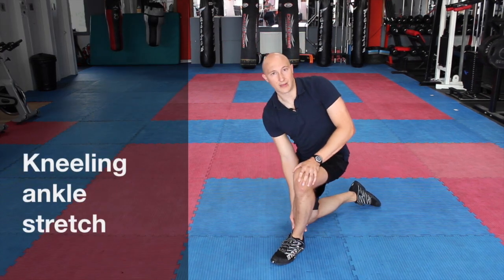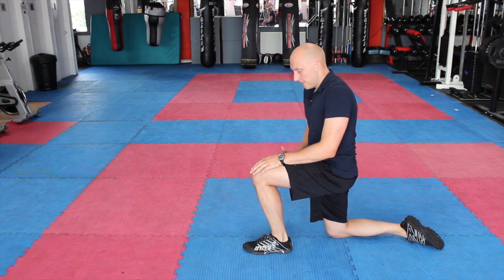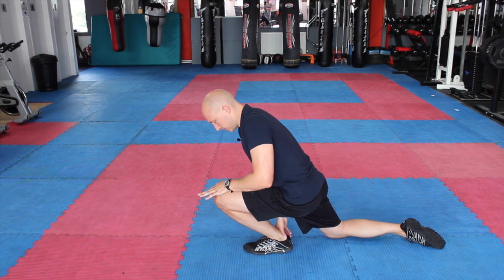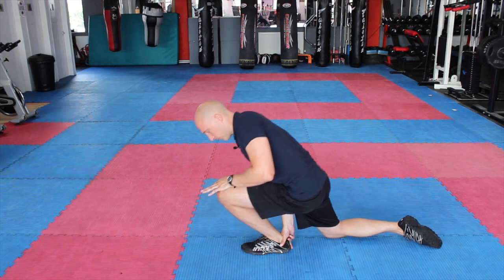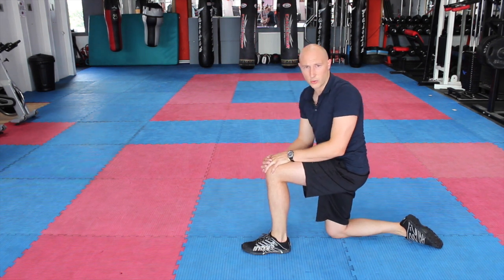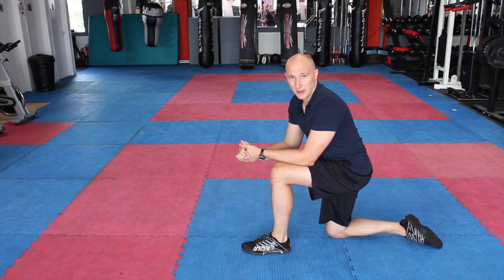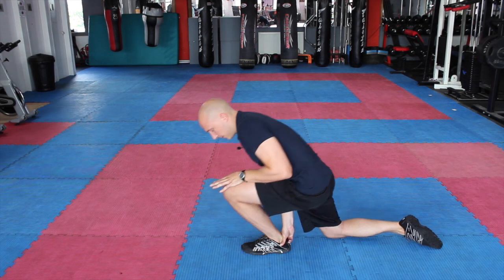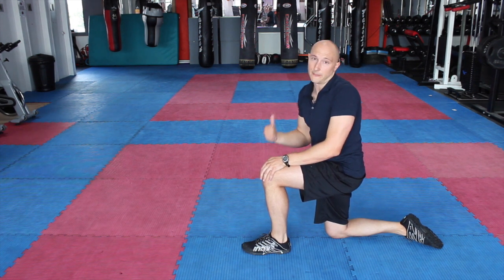Kneeling ankle stretch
This video is about Kneeling ankle stretch